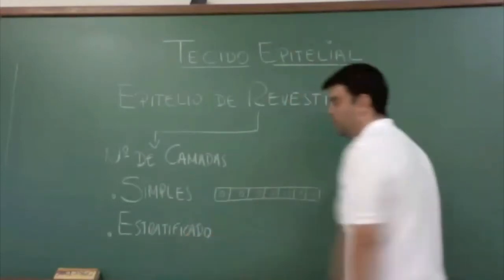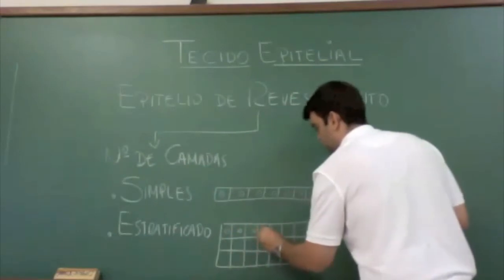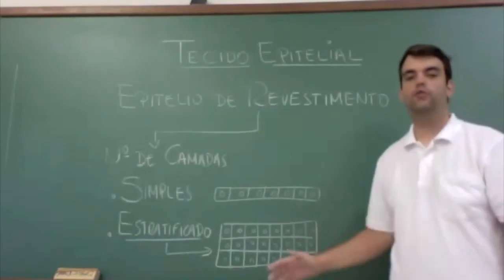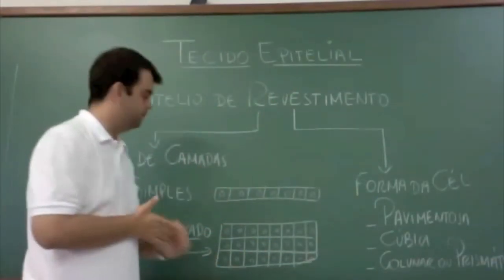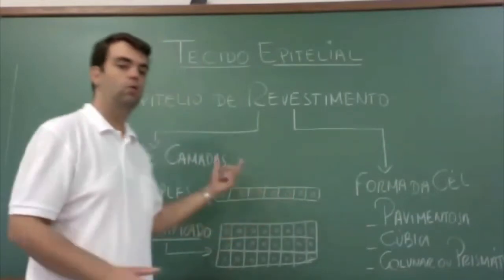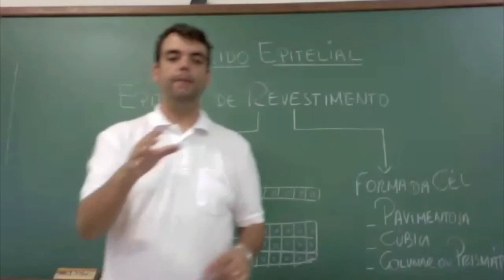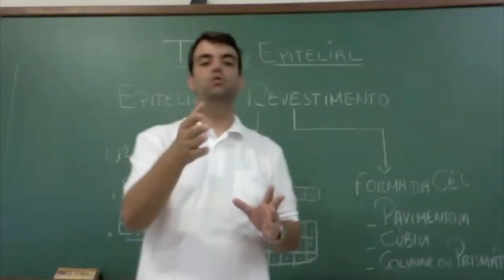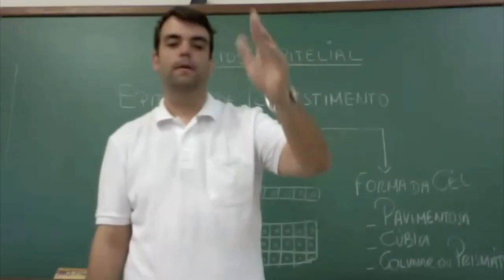Resumo em Quadro Verde - Tecido Epitelial - Aula 4: Epitélio de Revestimento.mov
Vídeo-aula de Resumo em Quadro Verde, ministrada pelo Prof. Otávio Plazzi, com o tema: Epitélio de Revestimento. Clique nos links abaixo para assistir às demais aulas de resumo do tecido epitelial.